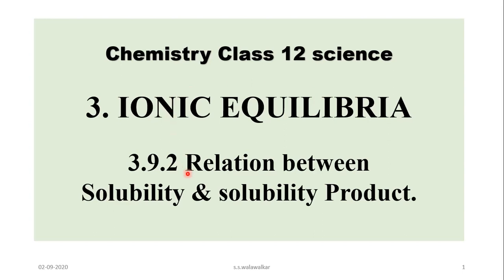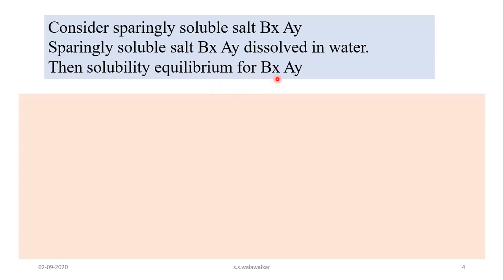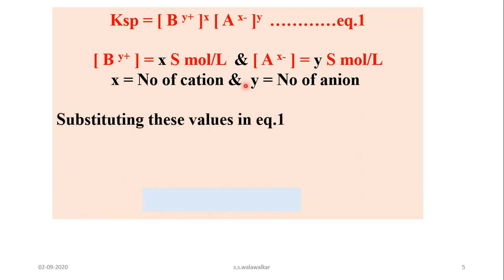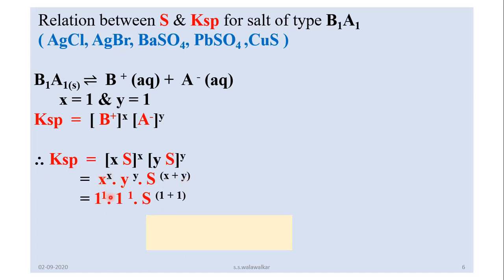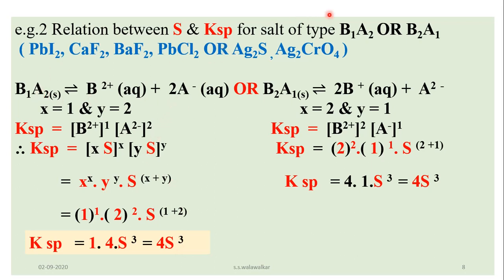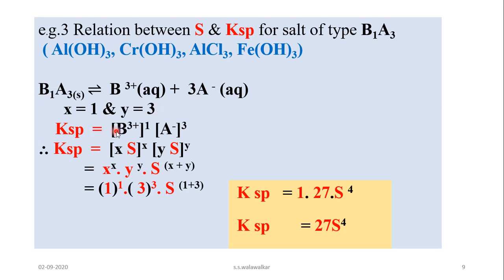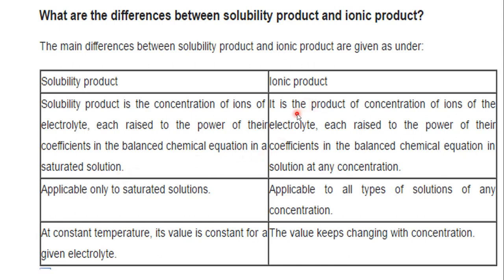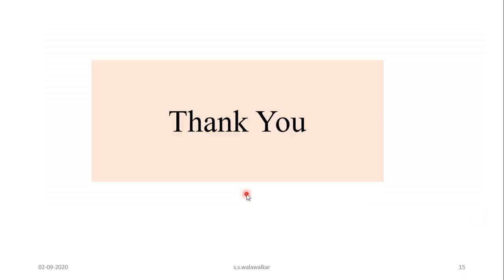Ionic Equilibria | Relation Between Solubility & Solubility Product | By Mrs. Shubhada Walawalkar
In this video we will discuss following key points
1. Solubility in g/L
2. Molar solubility
3. Relation between solubility and solubility product for different type of salt
4. Ionic product
5. Conditions for precipitation.